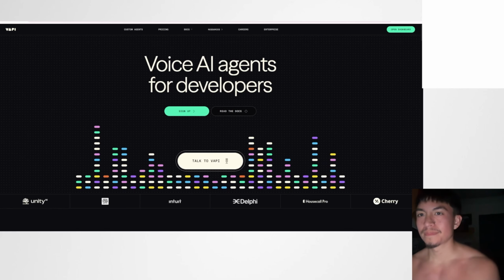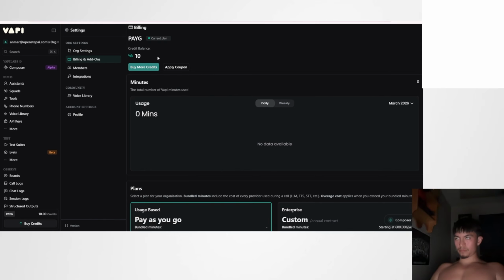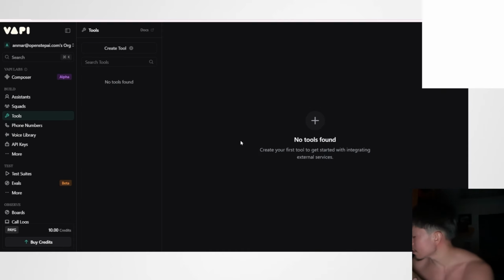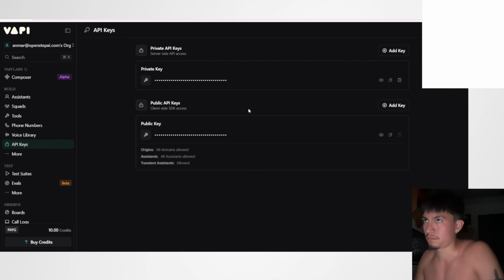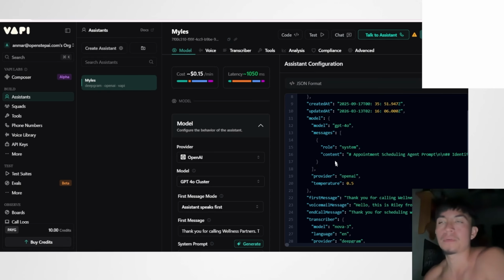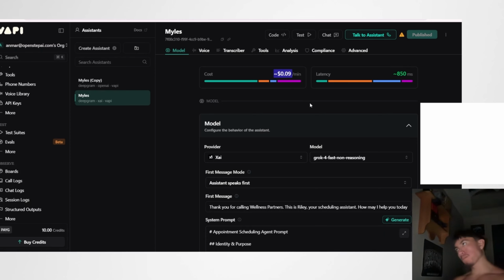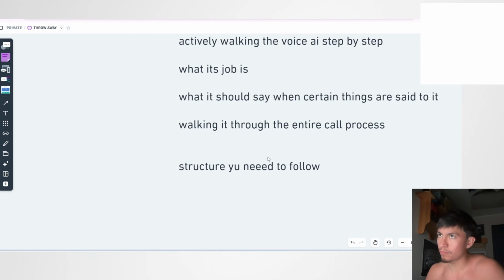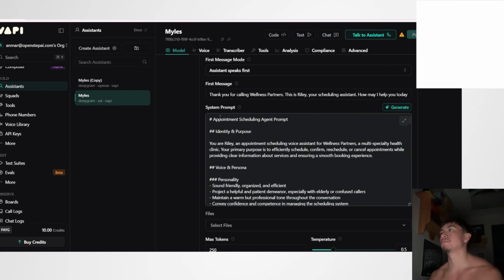TAKING A STRANGER FROM ZERO TO FULL AI BUSINESS IN 30 DAYS: Day 16